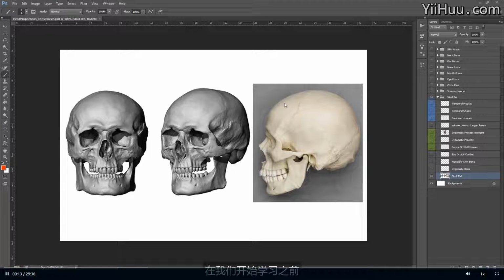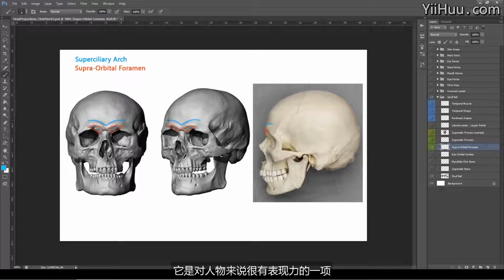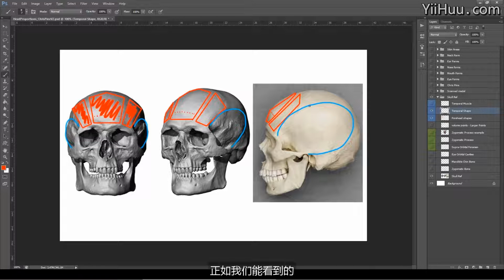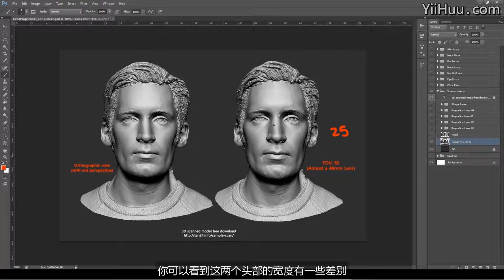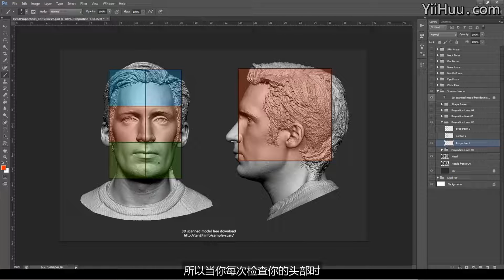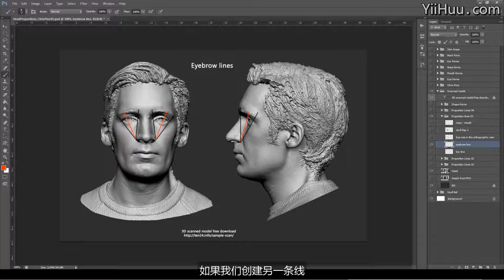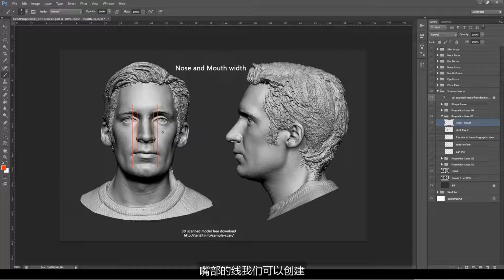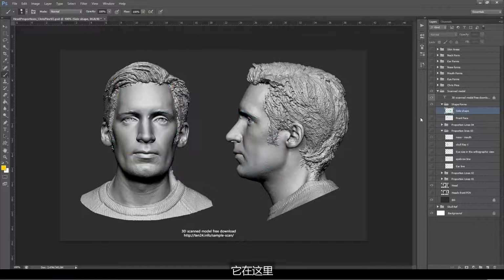Yiihuu - Creating a Sci-Fi Character for Games 3D - Chapter 2 Head - 02 Proportions 01